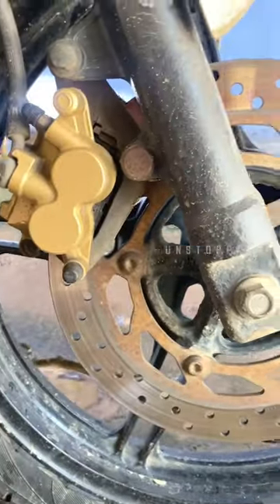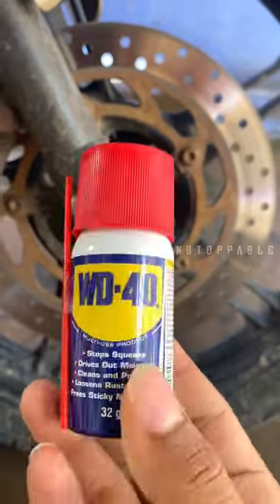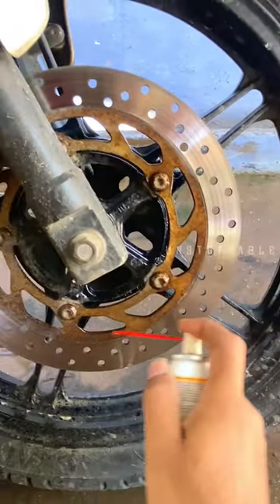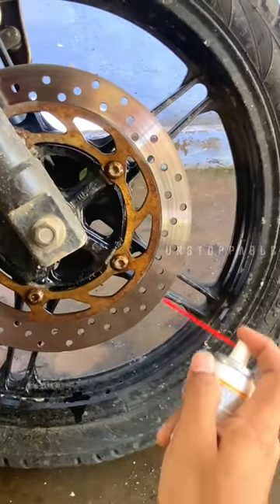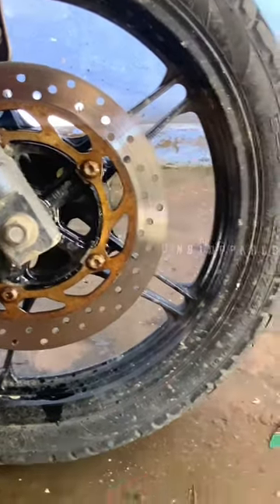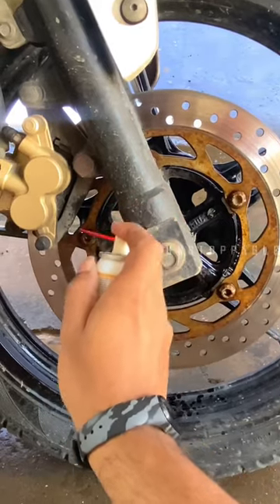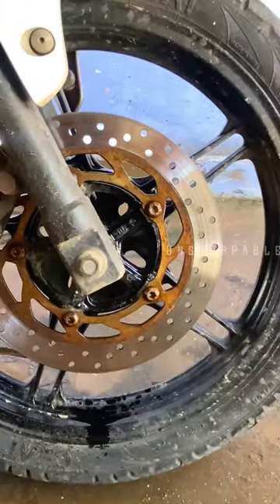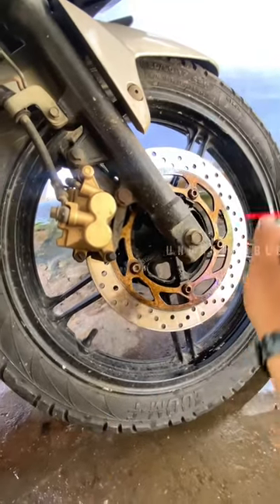How to clean Rust !! in Bikes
Clean rush using wd 14
rust clean for bike